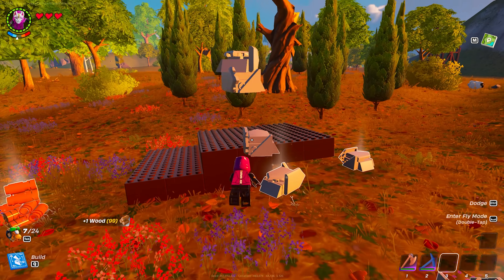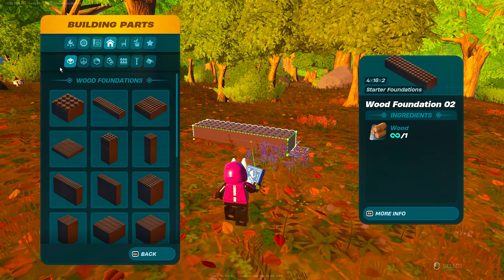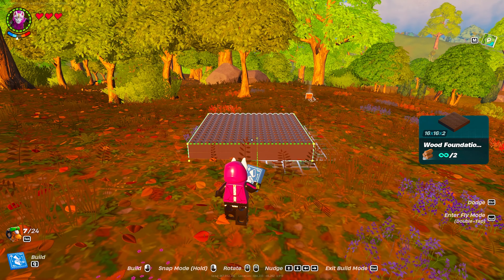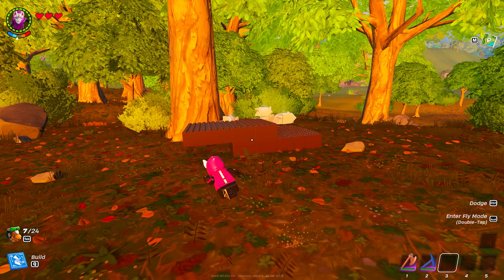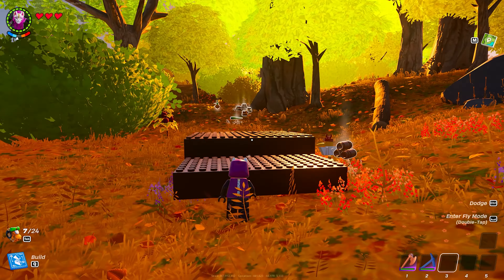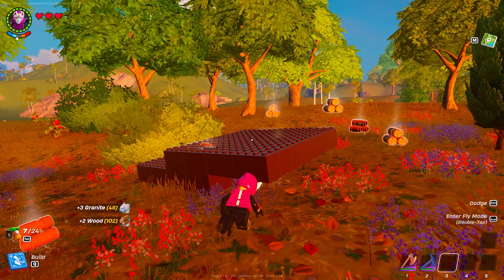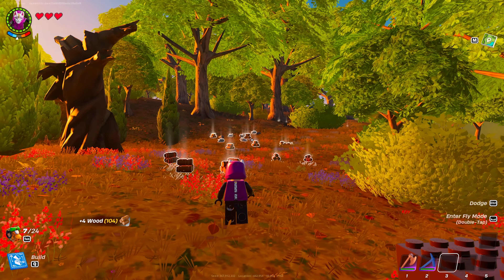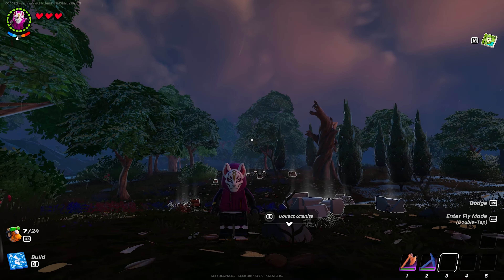How To Get Infinite Wood & Granite Glitch (Lego Fortnite)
Today I will show you how to get Infinite wood and Granite In Lego Fortnite.